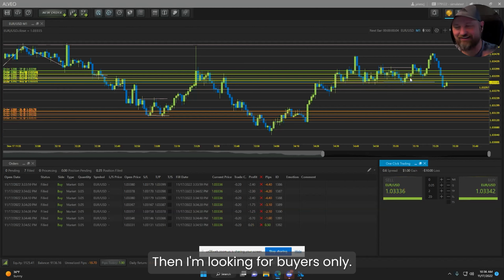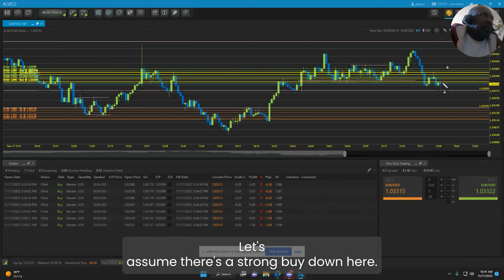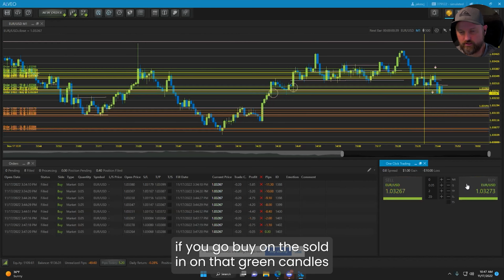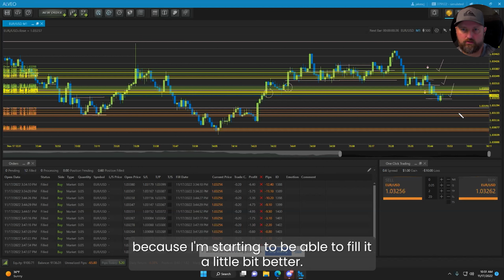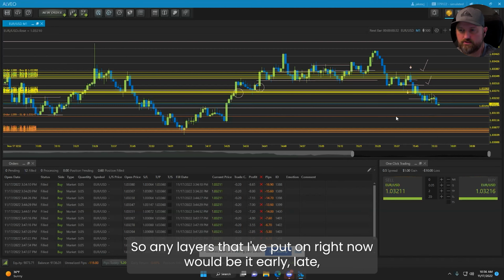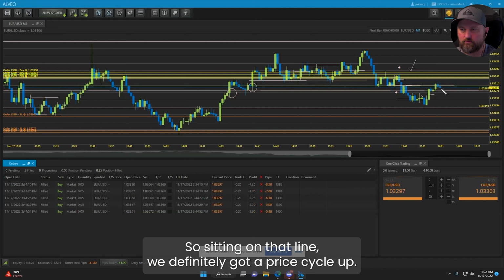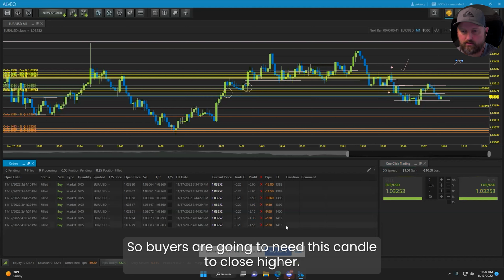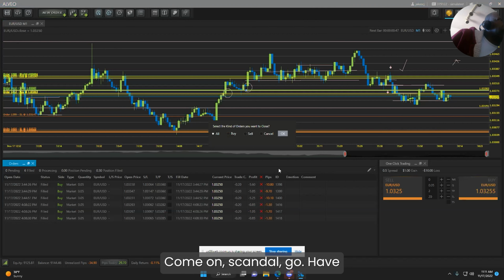Daily Forex Challenge: Can You Make Money Placing Only Buy Orders In Forex?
TODAY’S FOREX MARKET CHALLENGE: Team A was only able to place Buy orders in the Forex Market. While Team B was only able to place Sell orders in the Market. What team won? What is the purpose of this challenge. Find out in the video and to see the results watch the recap video here:

💡DAILY TRADING CHALLENGES:
First we Trade Live make our money and then we conquer our daily challenges and follow all that up with a recap session that helps us see what we did great and what we can improve on while trading the forex markets.

First we Trade Live. Then we Practice through daily challenges then we recap what we learned trading in the currency market.

📆Trading Live Currency Markets:
Everyday:

Thanks,